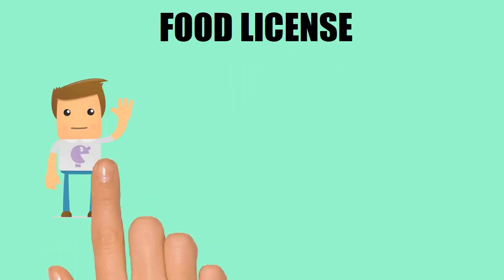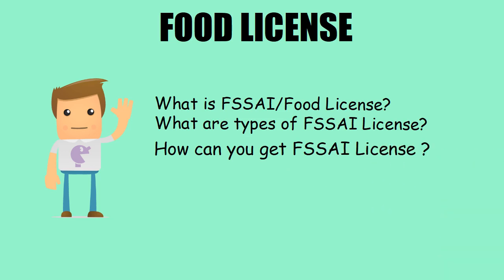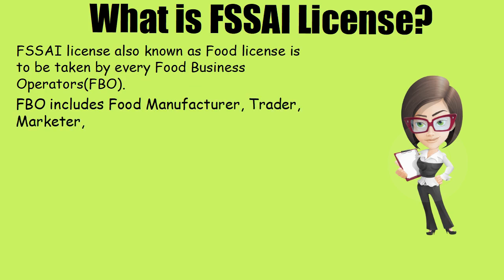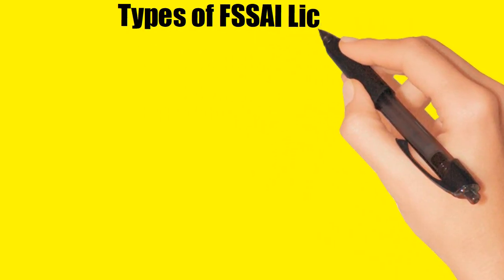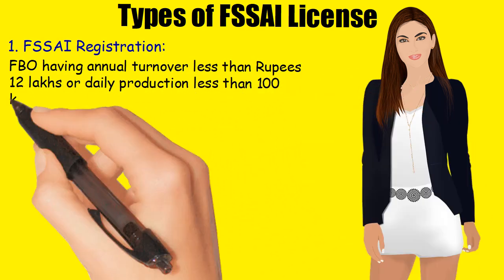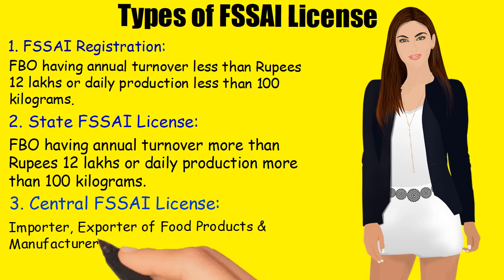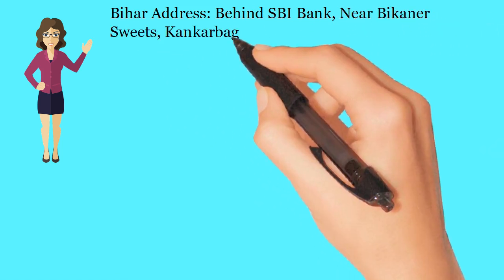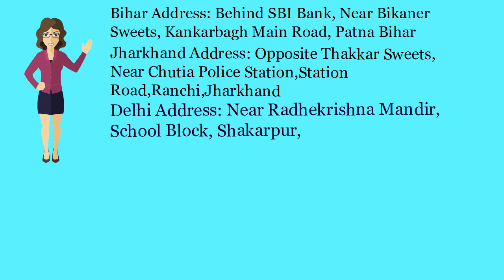Food License in Kolkata- Call 8540099000-FSSAI Food License in Kolkata West Bengal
Food license in Kolkata West Bengal can be a must to have license for doing Food business. FSSAI license and Agmark are two main Food Licenses that business may have to take.
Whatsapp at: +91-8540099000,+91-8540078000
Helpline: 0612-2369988